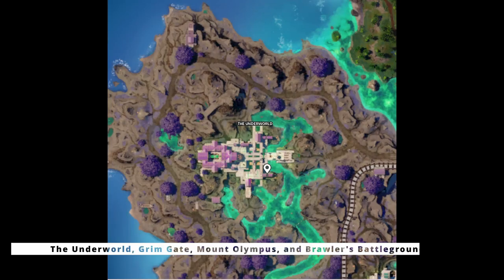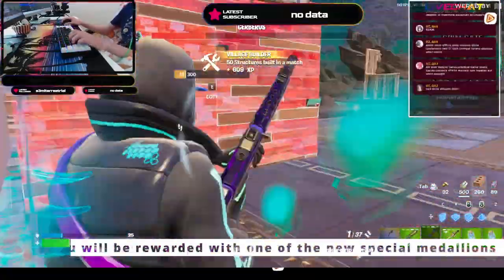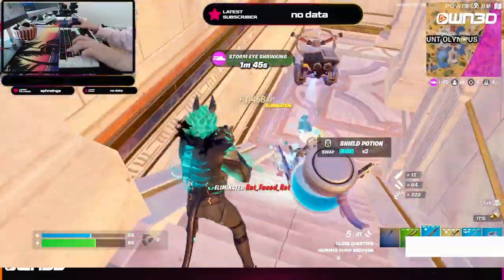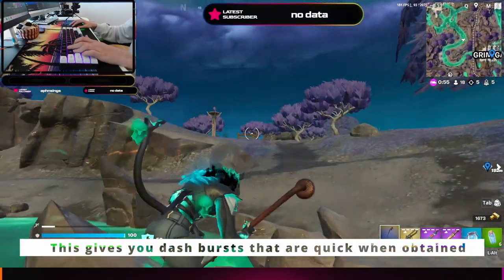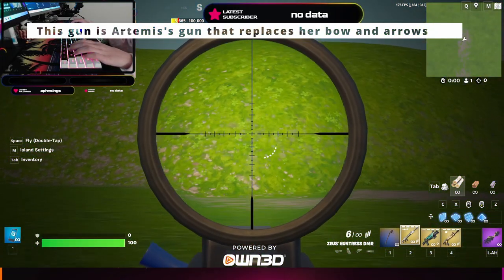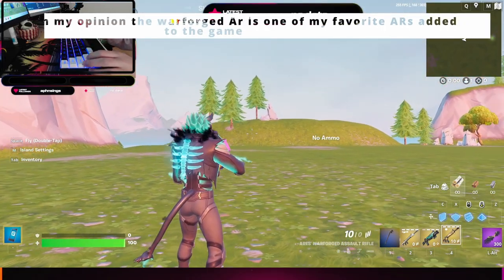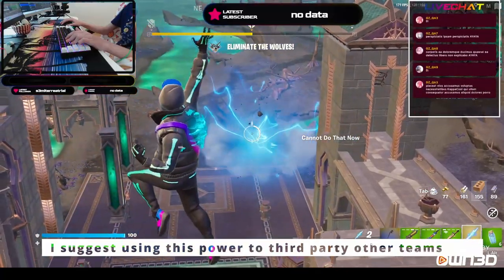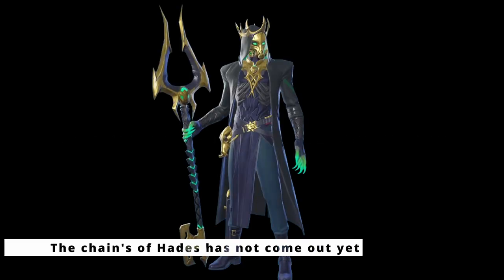All the things you need to know about in Chapter 5 Season 2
Informational video about Chapter 5 Season 2